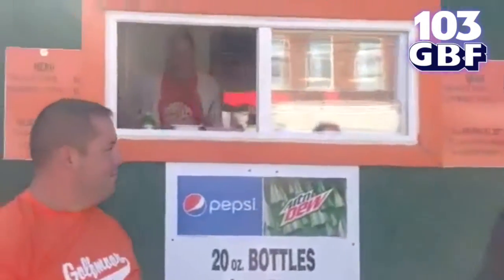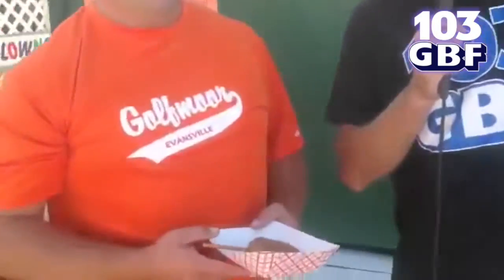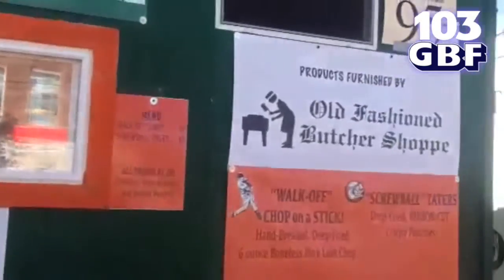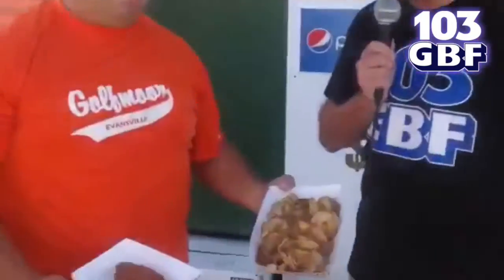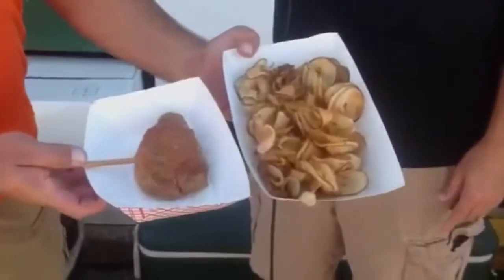Bobby G. Tastes a 'Walk Off' and 'Screwball Taters' at Booth 95